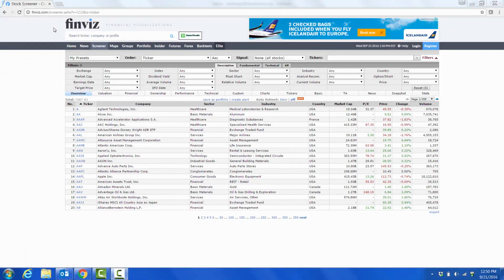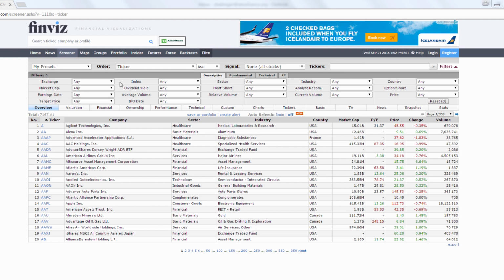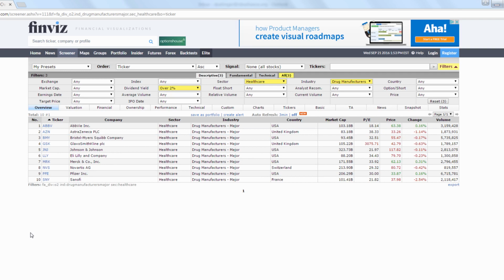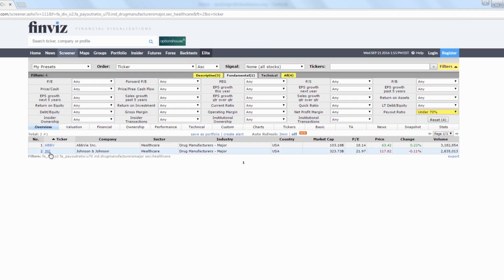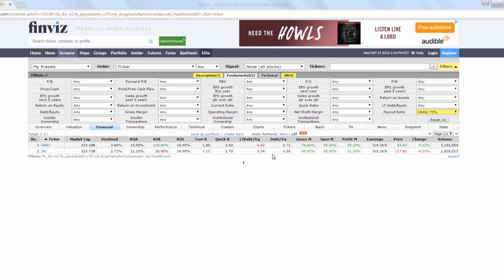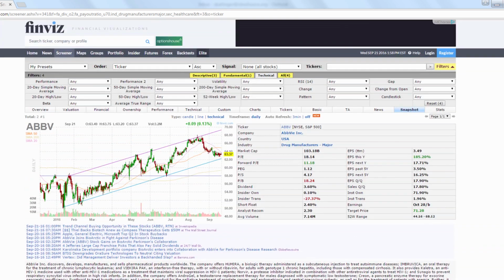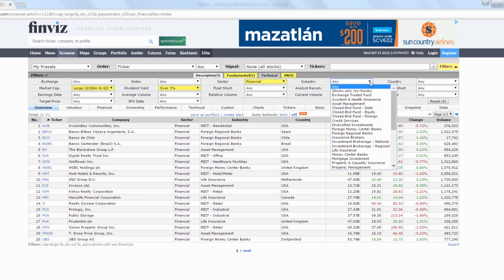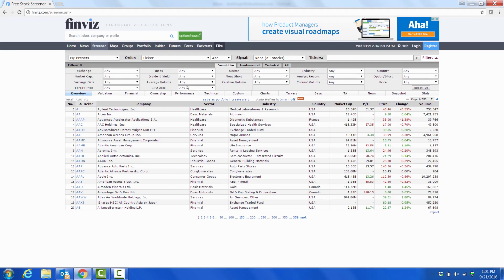Investing in Stocks (56-60)(2)